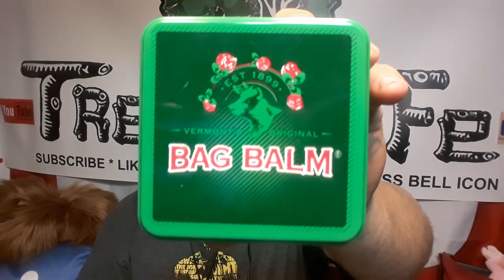BAG BALM ! GREAT FOR CHAFING ! THIS STUFF IS THE BOMB !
ROGER ORDERS BAG BALM FROM AMAZON BECAUSE GRUG STORE WAS SOLD OUT ! THIS STUFF IS THE BOMB ! LOL